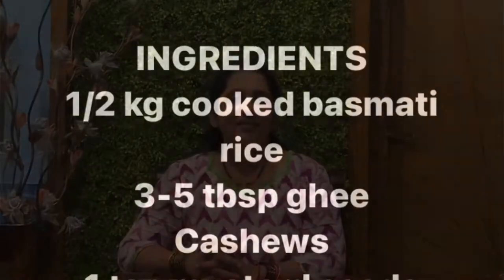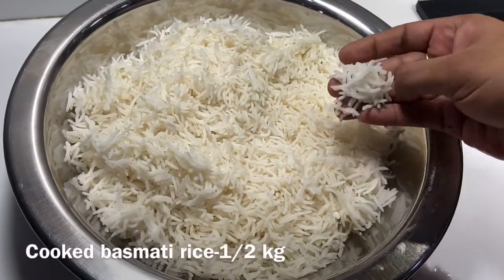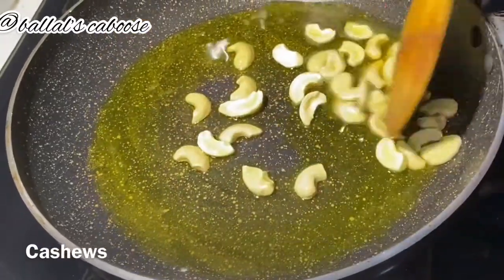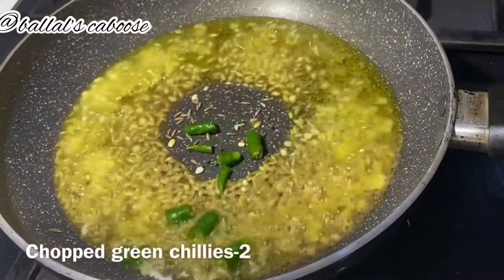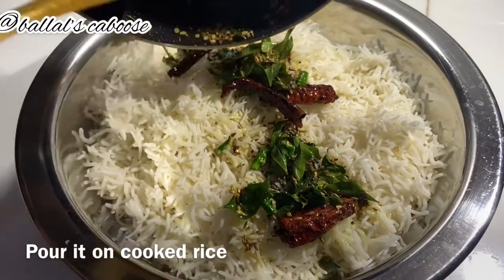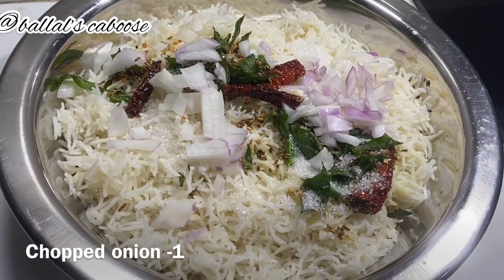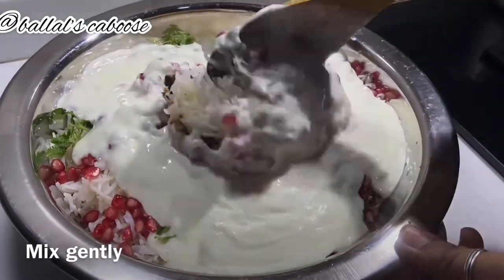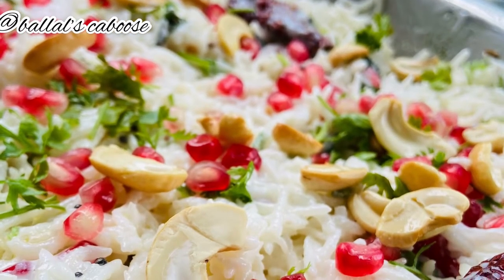RESTAURANT STYLE CURD RICE | MOSARANNA RECIPE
Curd rice is a popular and tasty South Indian dish that is served with a South Indian thali or meal.There are many ways curd rice is made.This curd rice recipe is really tasty and perfect which you will keep asking for more.

INGREDIENTS
1/2 kg cooked basmati rice
3-5 tbsp ghee
Cashews
1 tsp mustard seeds
1 tsp urad dal
1/2 tsp jeera
1 onion
1 bowl pomegranate
3-5 glasses curd
2 tbsp sugar
Chopped coriander leaves
2 green chillies
2 red chillies
Curry leaves